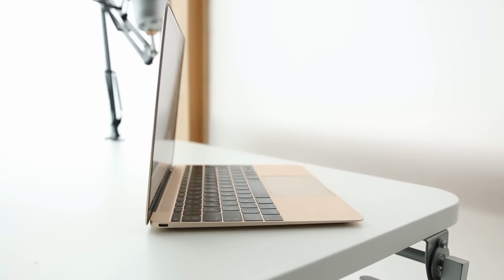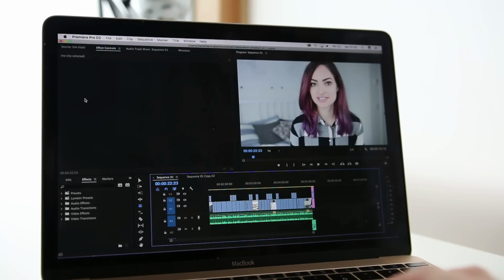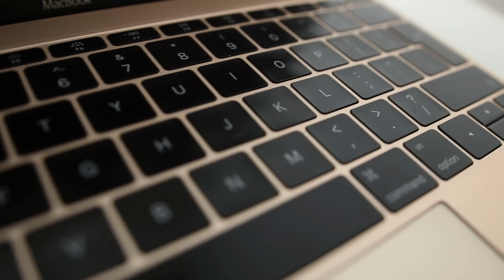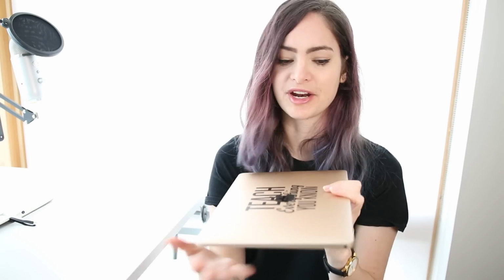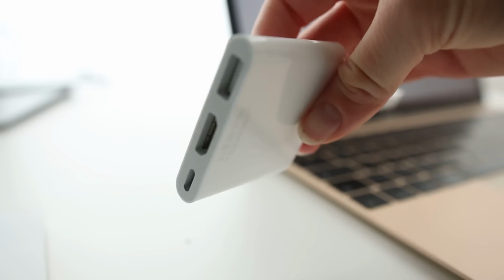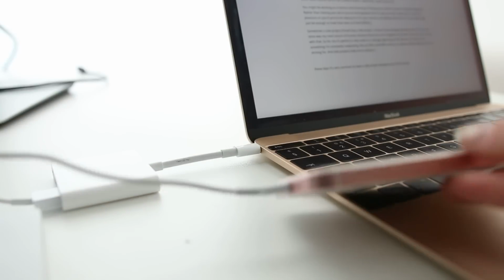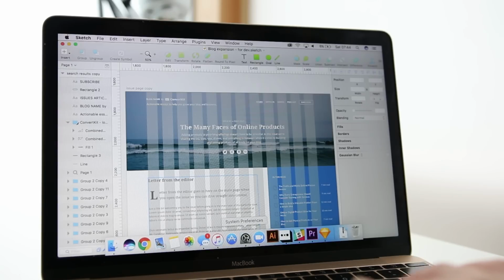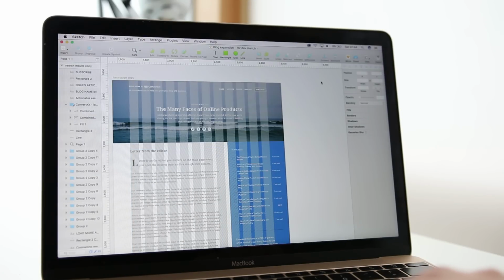Using a 12" Macbook for design work? | Tech for Designers Review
A review of my experience using the 12 inch baby Macbook for design and video editing work.

Hope you enjoy hearing my thoughts on this little machine! I love it and am so pleased to own it. It's definitely a luxury to have two computers, but it suits the way i work perfectly. I got a lot of questions from people asking if it's powerful enough to do video editing or edit photoshop files on, so I hope this video helps answer your questions! if you've got any more though, please feel free to leave them in the comments.

My videos no longer have pre-roll ads because I think ads are annoying. That means you don't have to sit through ads, and it also means I don't earn anything from the content I put on YouTube. If you want to support me and my channel the best thing you can do is order something from my online store! I make t-shirts and printed products and you're bound to find something you like :)

// ABOUT ME

// MORE

// SOCIAL

// MUSIC & TECH